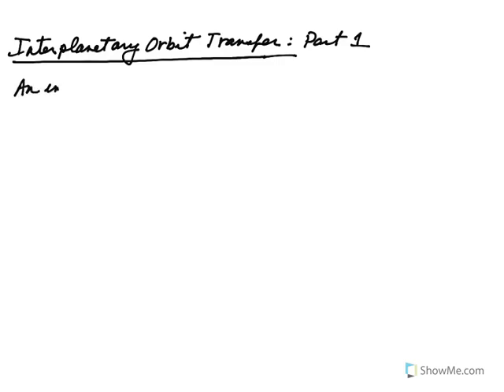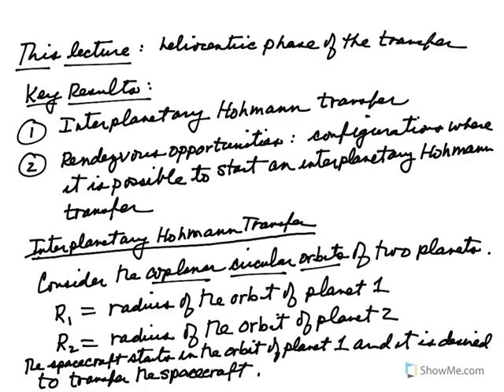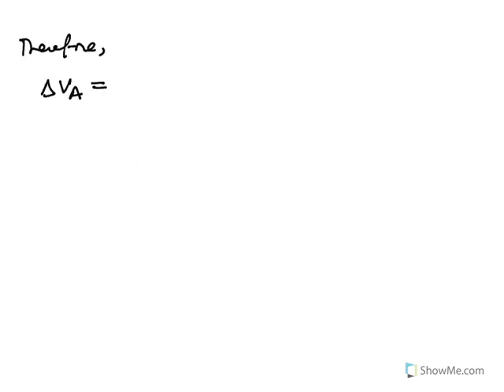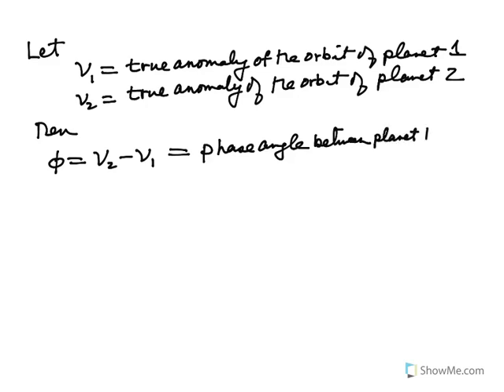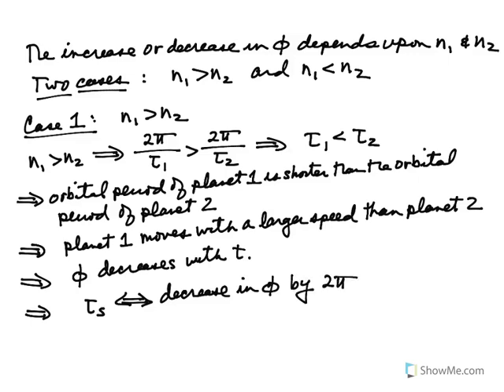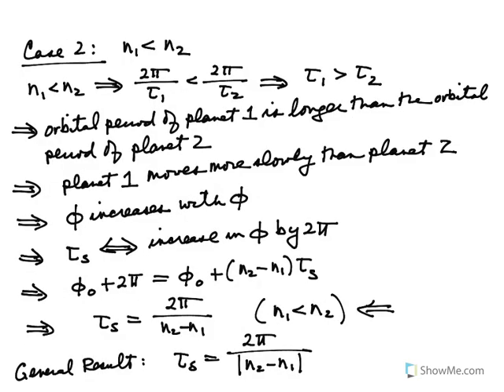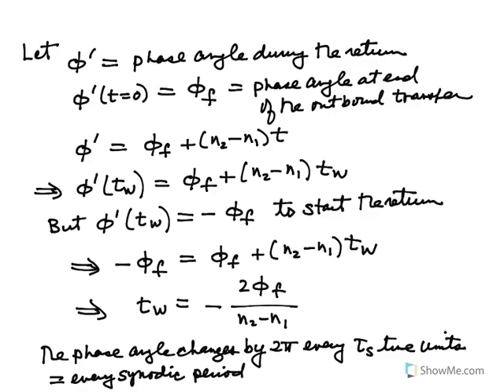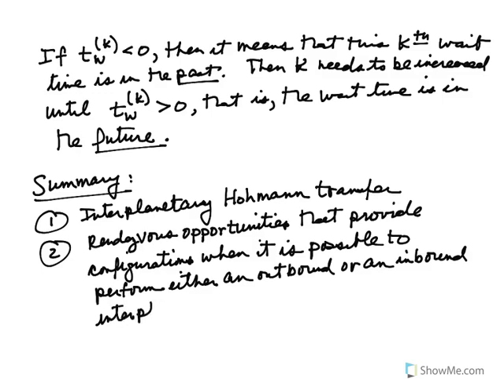Interplanetary Orbit Transfer: Part 1.- Interplanetary Hohmann Transfer and Rendezvous Opportunities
This lecture provides the first part of the study of interplanetary orbit transfer.  The focus of this lecture is on the heliocentric segment of an interplanetary orbit transfer.  The key topics studied are an interplanetary Hohmann transfer and rendezvous opportunities to perform an interplanetary Hohmann transfer.